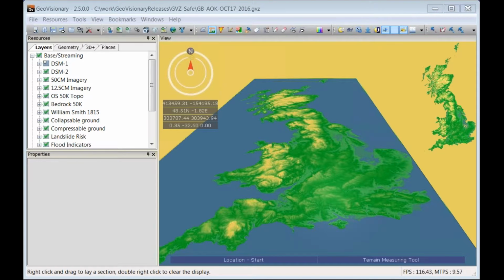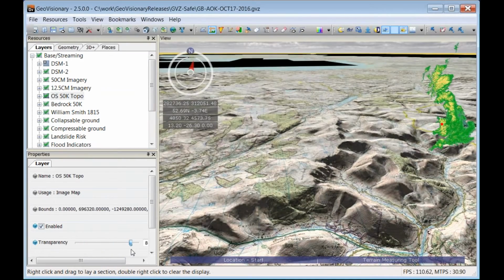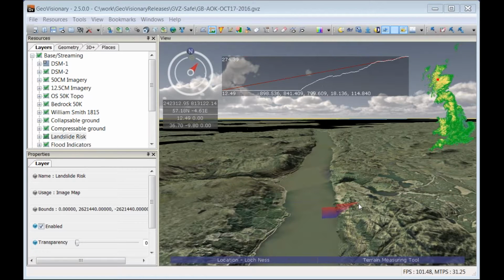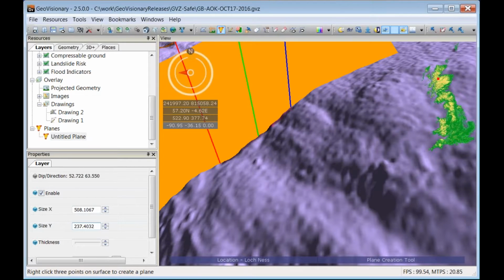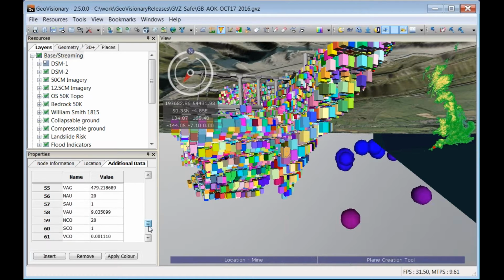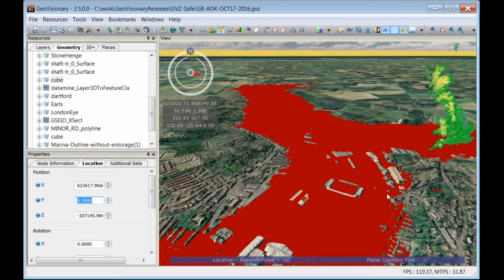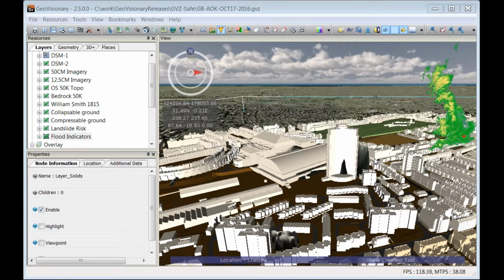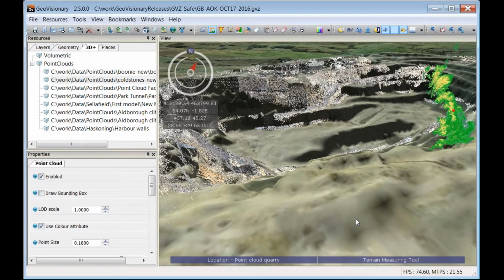GeoVisionary V2 Live Demonstration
Live fly-through of GV2 showing key features.